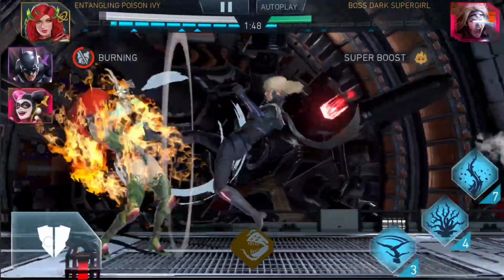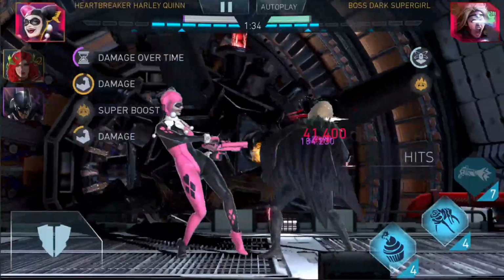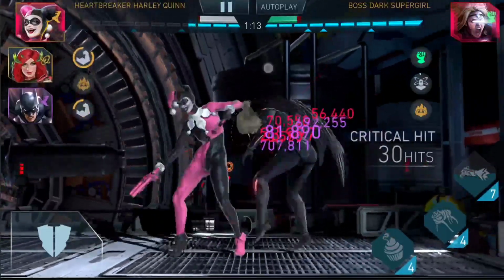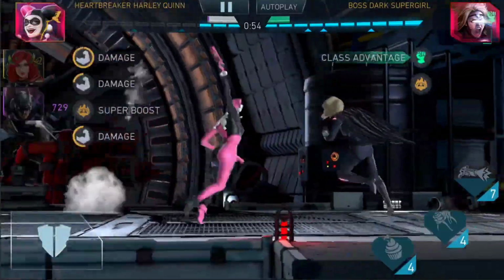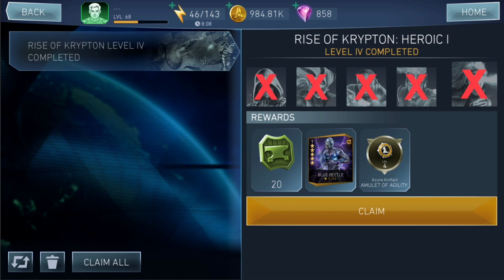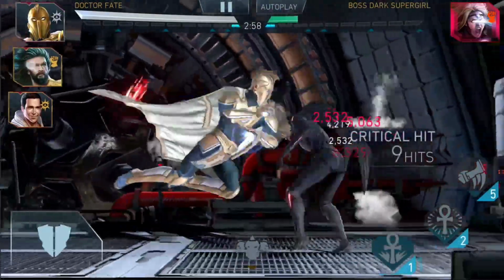Back To Getting Trash Rewards? Dark Supergirl Down + Rewards Injustice 2 Mobile Rise Of Krypton